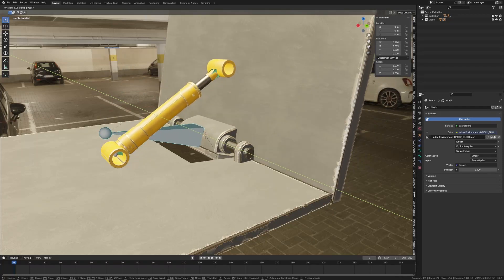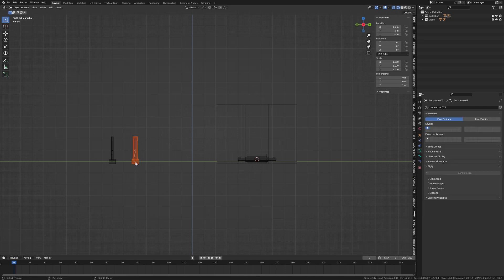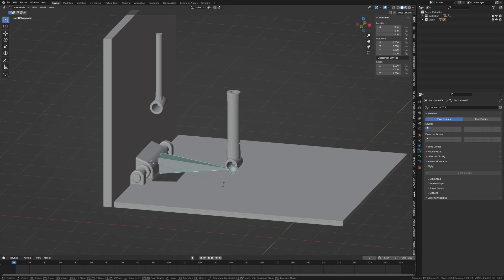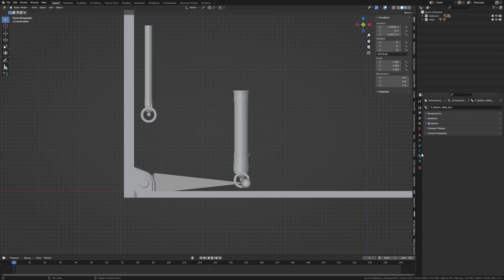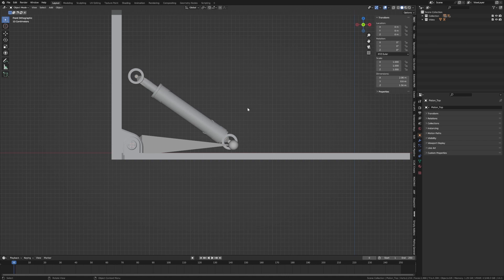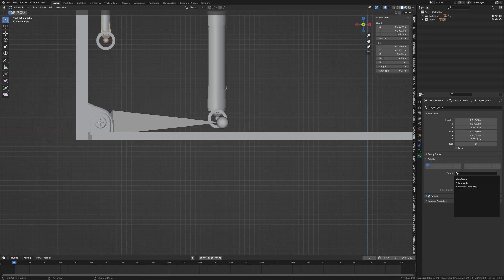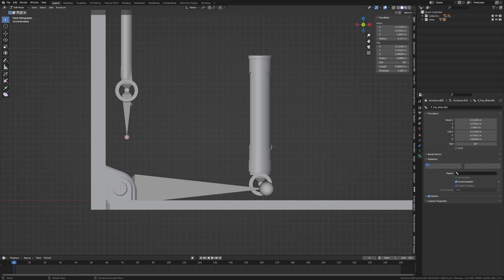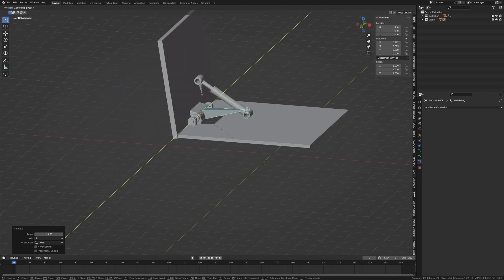Mastering Blender: Create Dynamic Pistons with Ease (Step-by-Step Guide)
Dive into this detailed tutorial, where we explore the process of creating and animating pistons in Blender, making them work seamlessly with the help of armature bones. Whether you're a beginner or a seasoned artist, this tutorial offers a deep dive into the nitty-gritty of aligning pistons, joining meshes, and ensuring a smooth animation flow. Master the art of piston animation in Blender and take your 3D modeling skills to the next level!